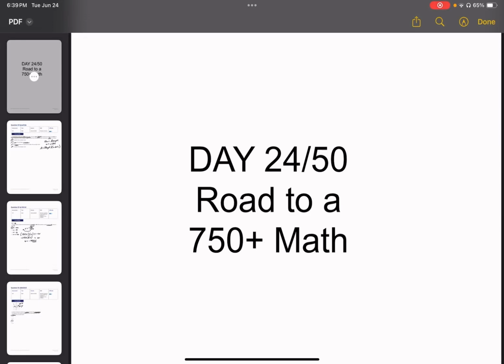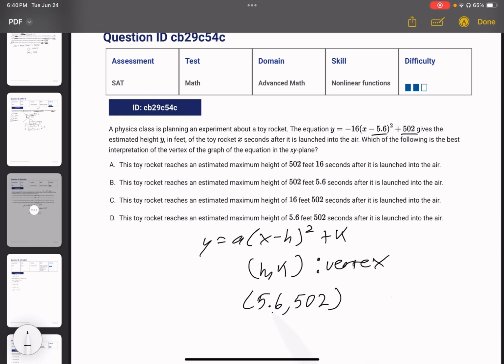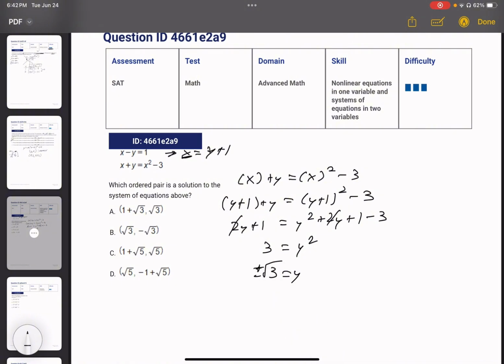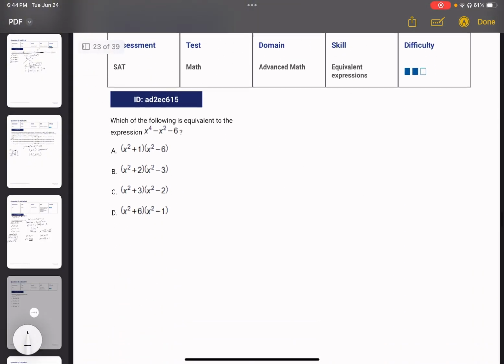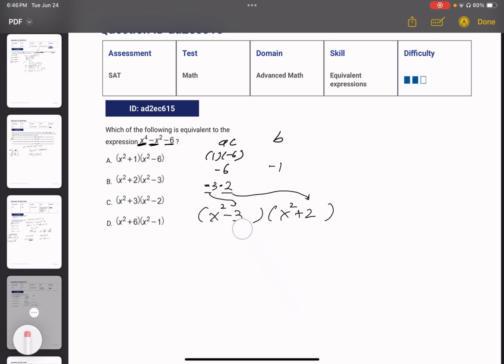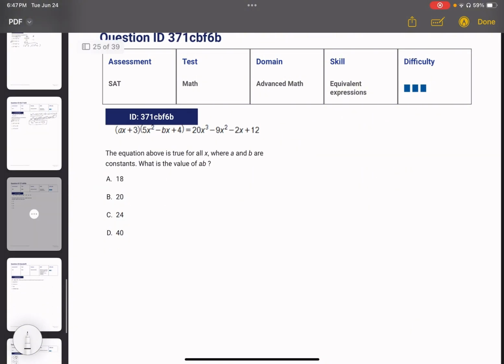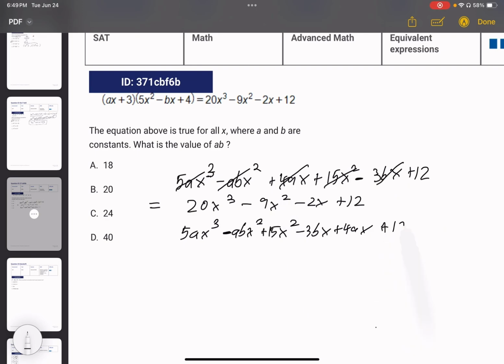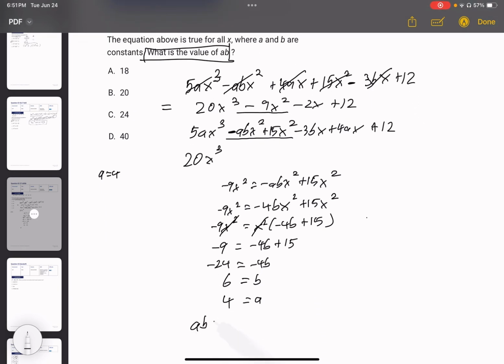SAT Math Day 24/50 (Advanced Math)